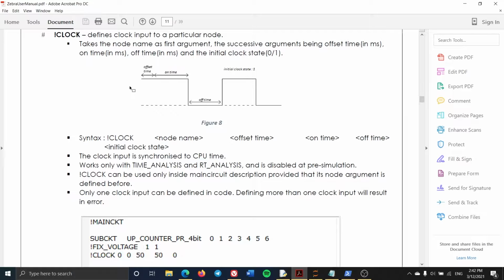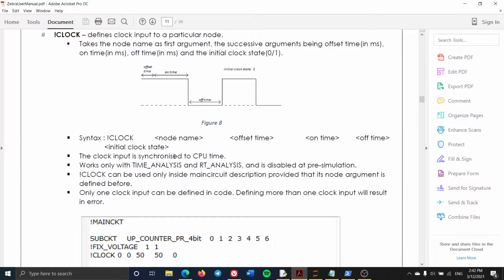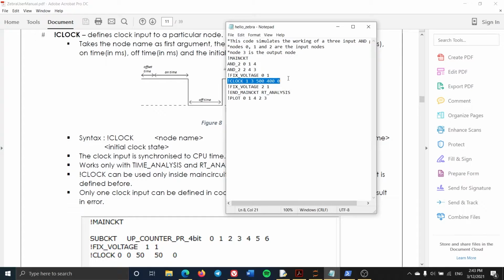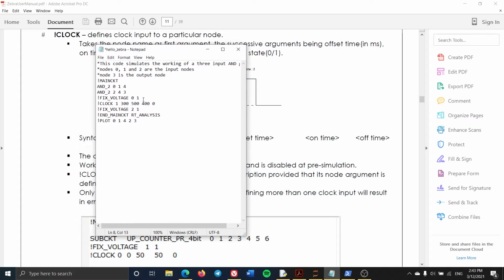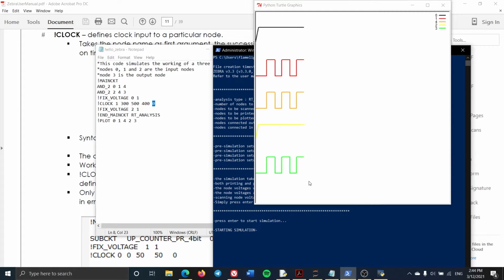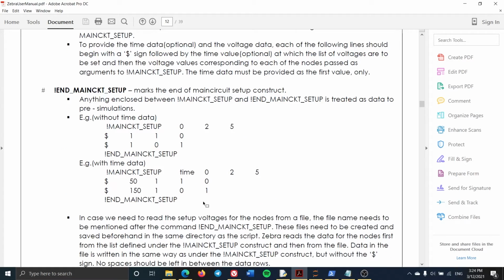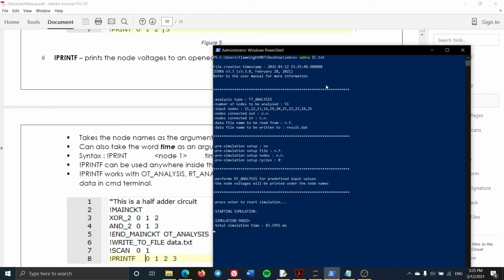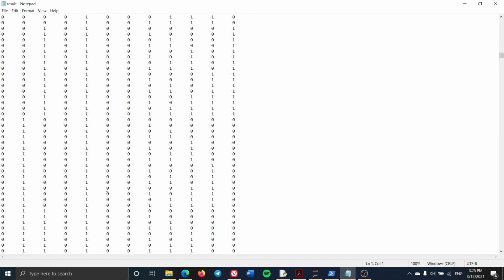Basic Commands (2/3) - Zebra Quick Tutorial (Part 4)